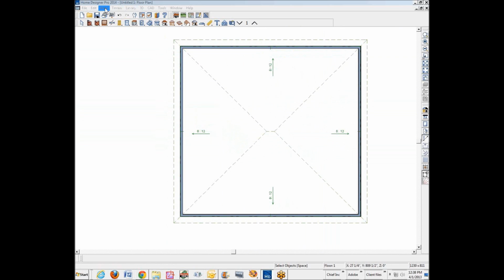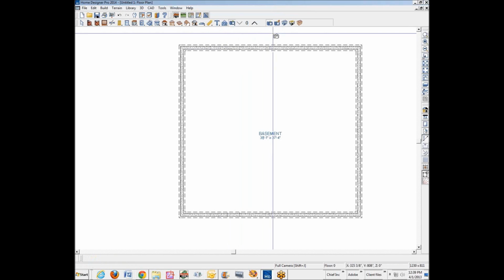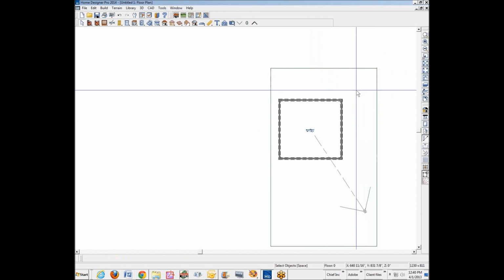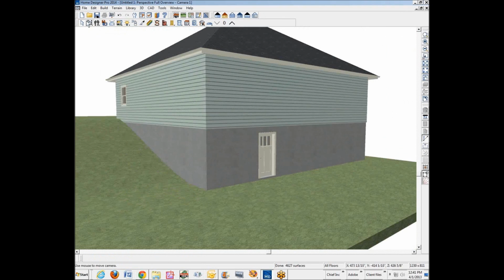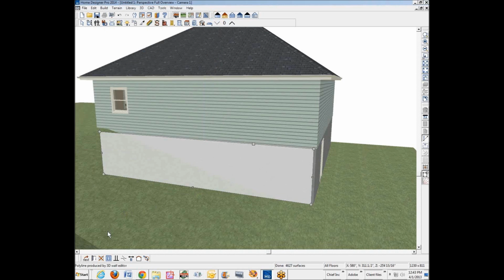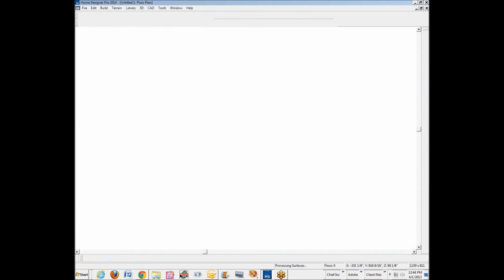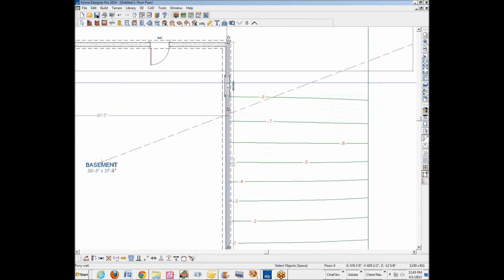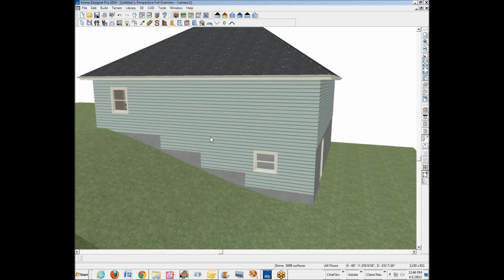Stepped-Pony-Walls-Walk-Out-Basement in Pro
How to do a walk-out basement using pony-walls